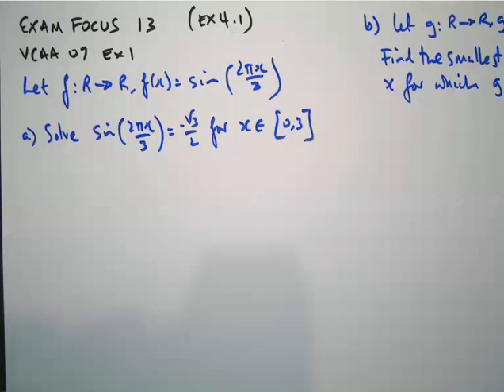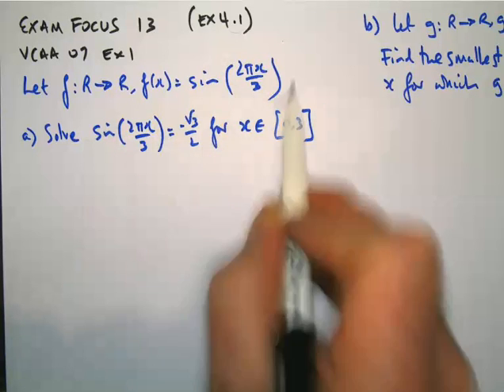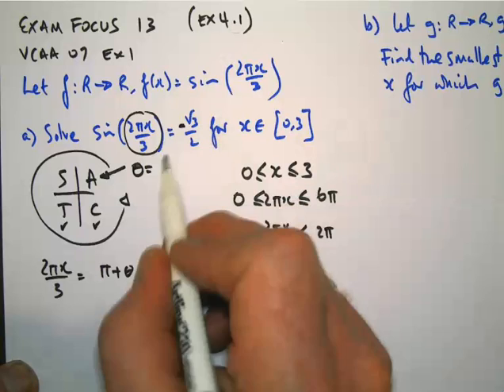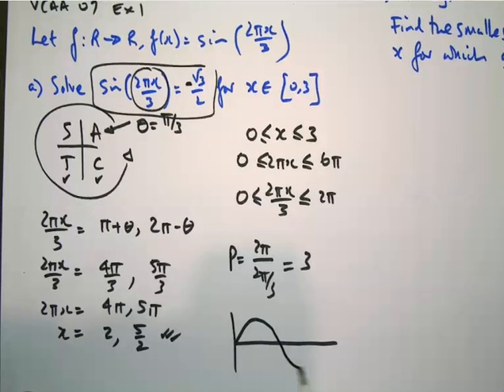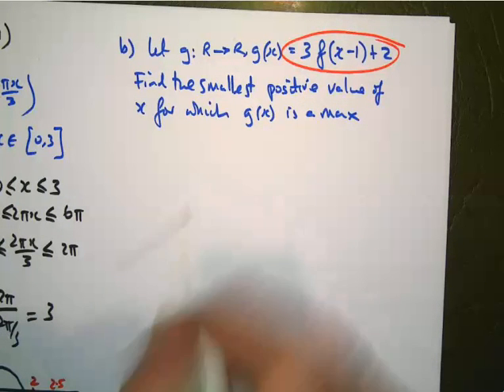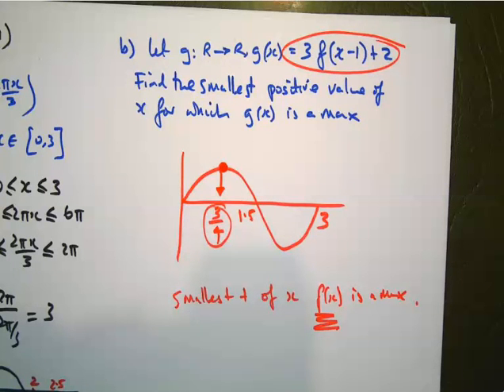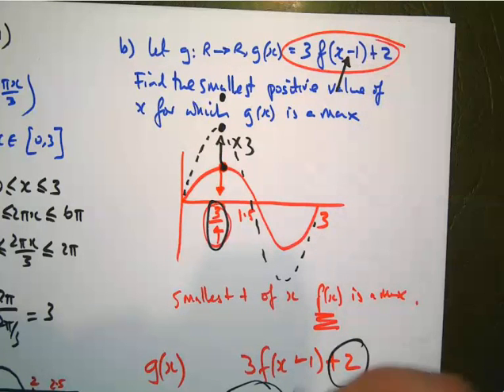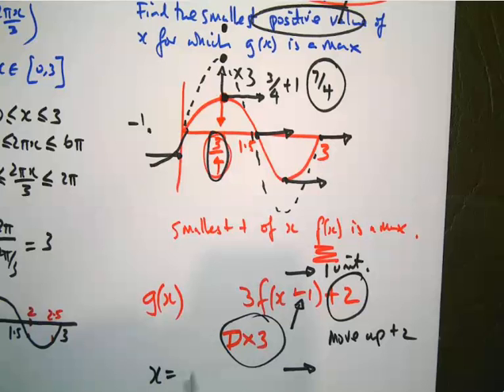mm34 EX 4.1 EF13